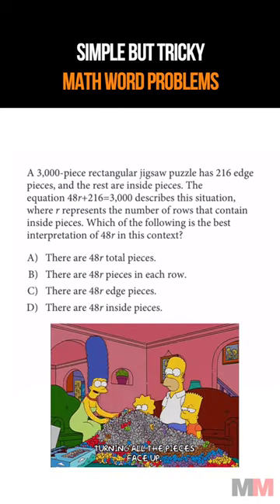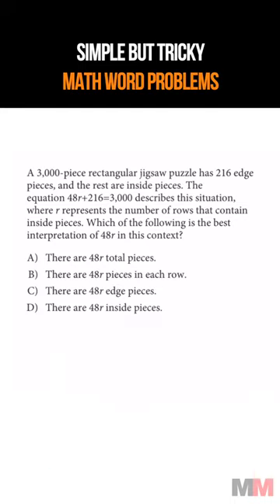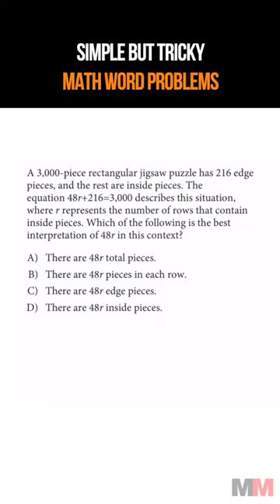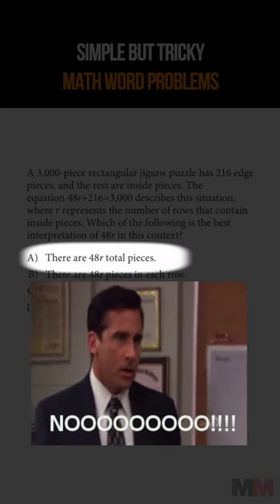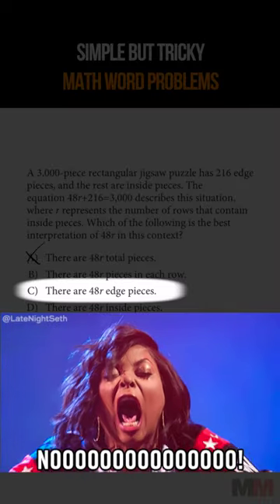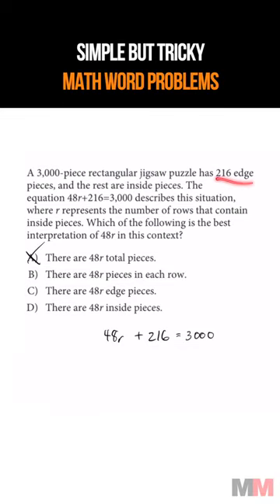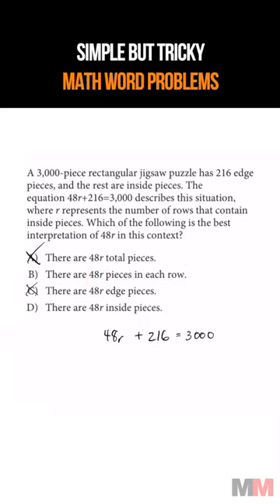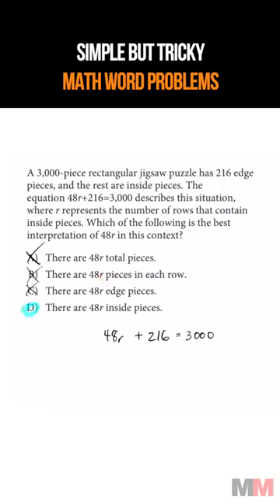This is not Even a Math Problem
A 3,000-piece rectangular jigsaw puzzle has 216 edge pieces, and the rest are inside pieces.  The equation 48r+216=3,000 describes this situation, where r represents the number of rows that contain inside pieces.  Which of the following is the best interpretation of 48r in this context?